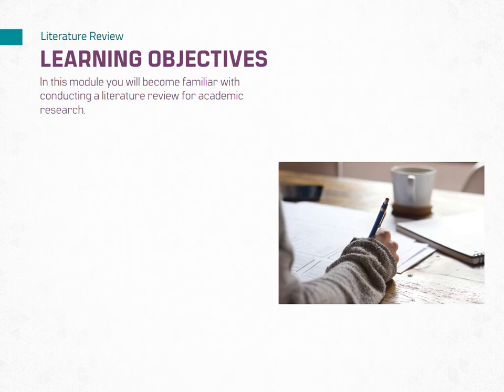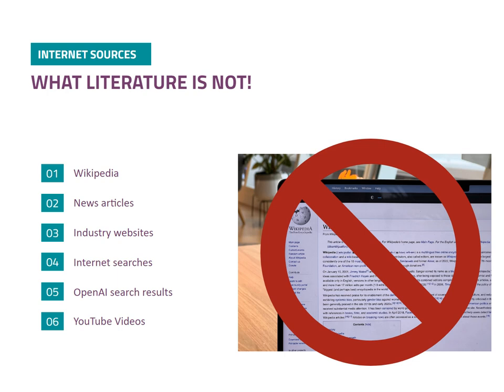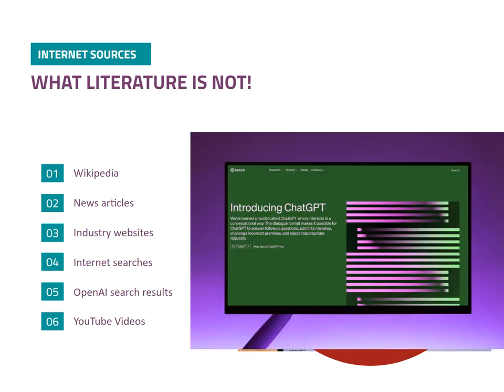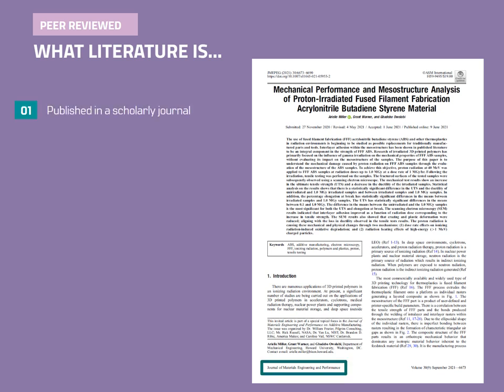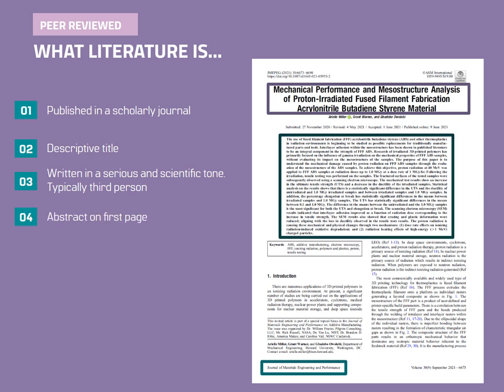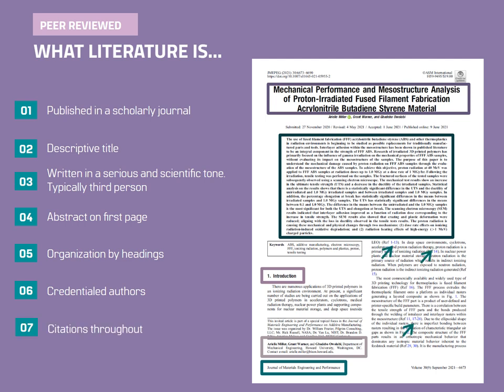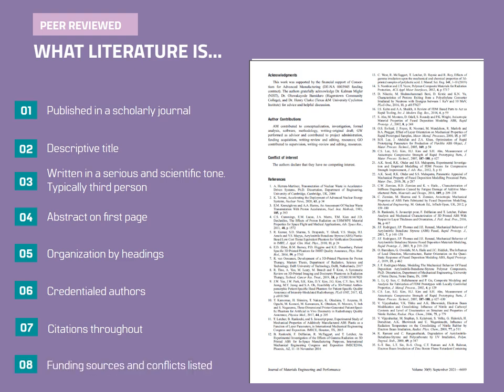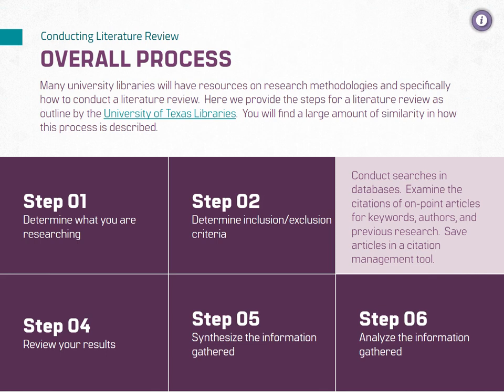3 - Literature Review Part 1: What is it?